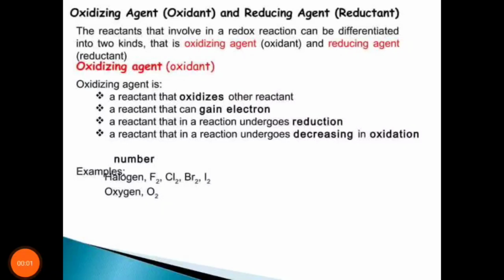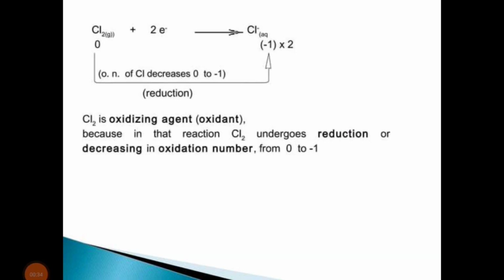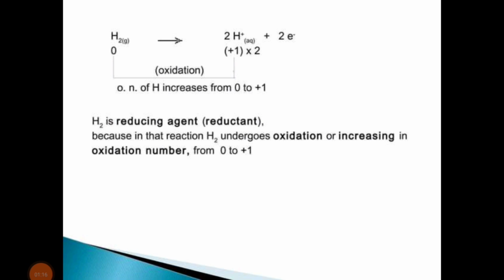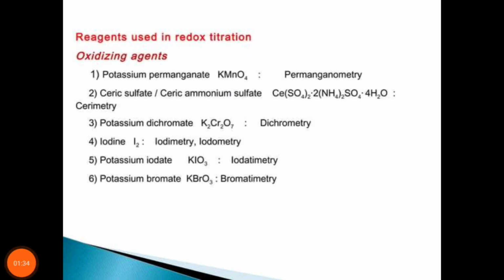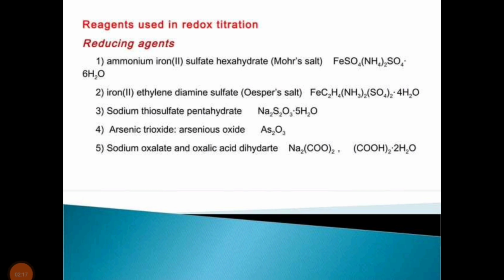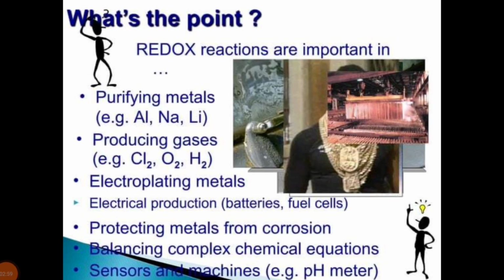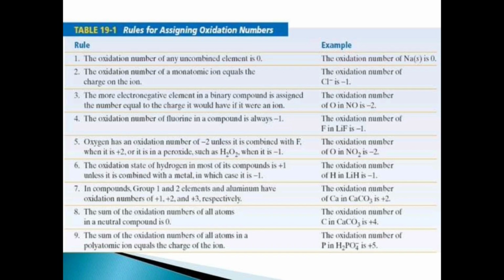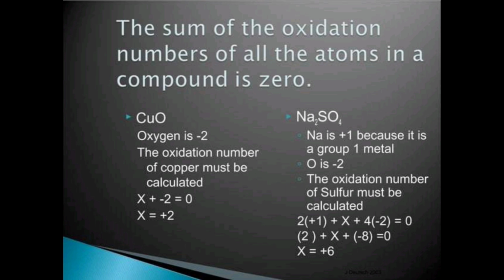Oxidising and reducing agent by himani